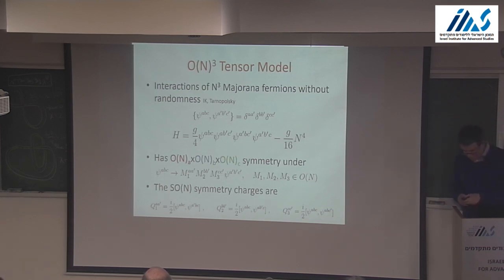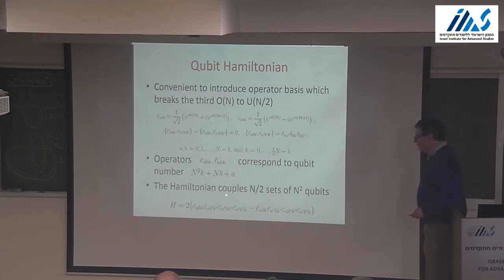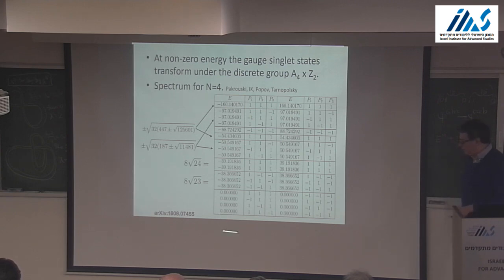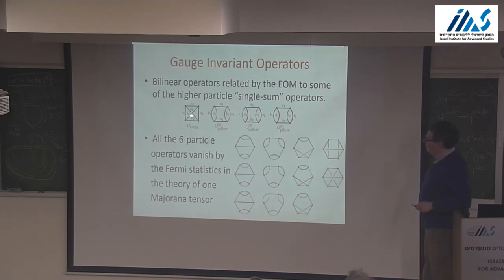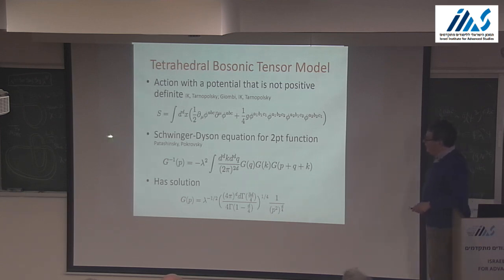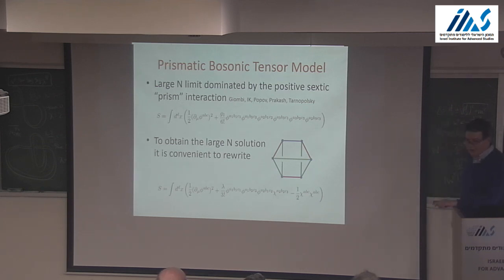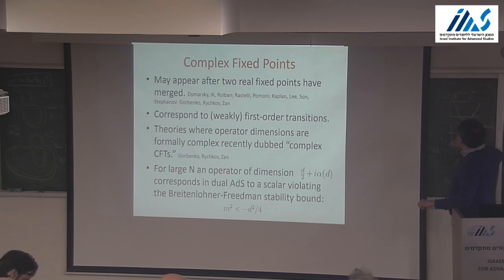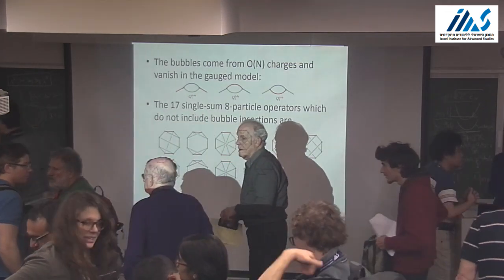Igor Klebanov: Large N Tensor Models 4